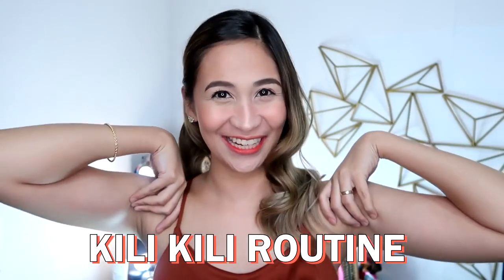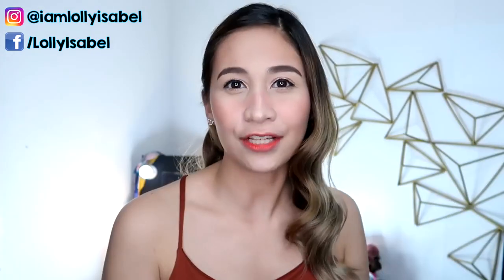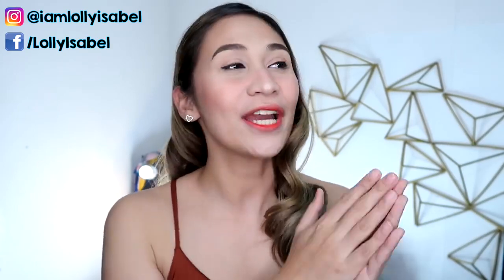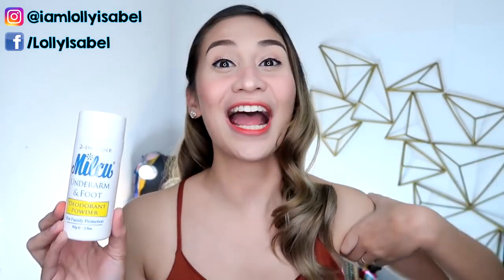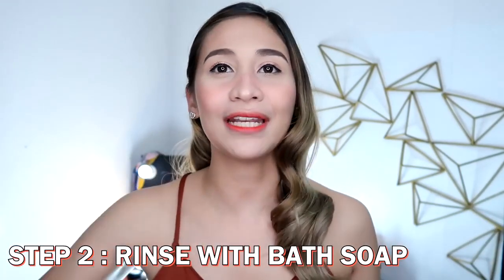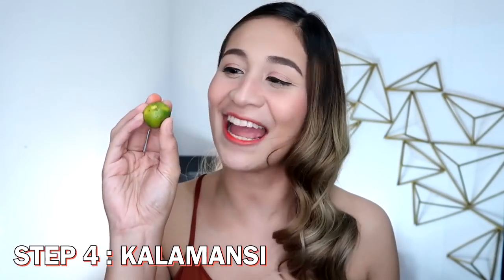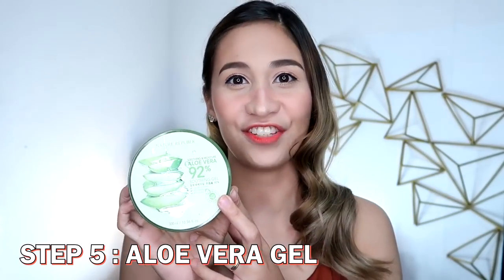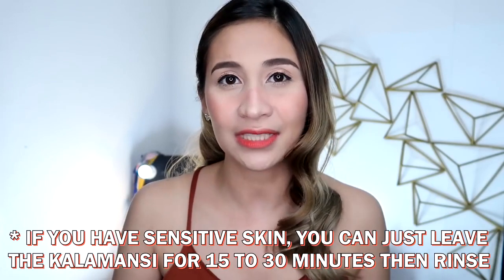paano pumuti ang kilikili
PAANO PUMUTI ANG KILI KILI _ TIPID KILI KILI ROUTINE _ Lolly Isabel.mp4